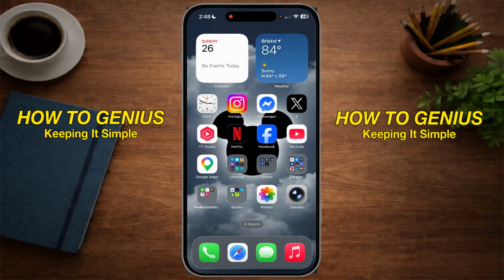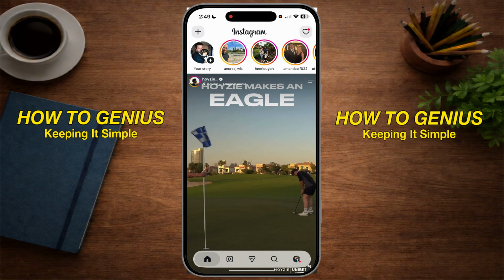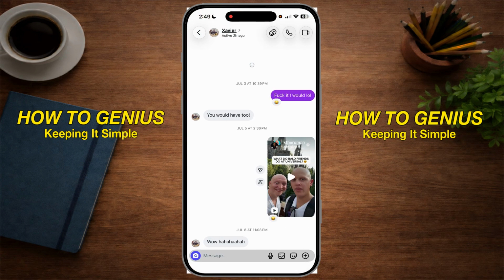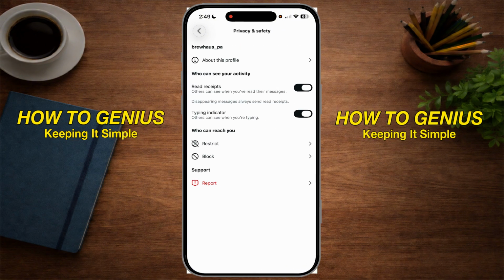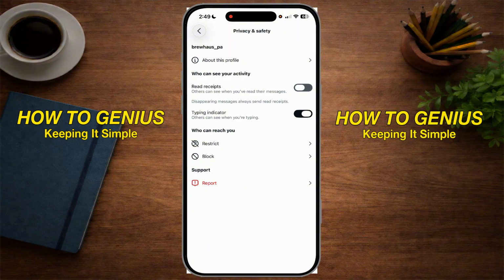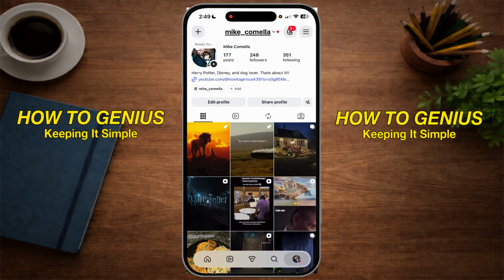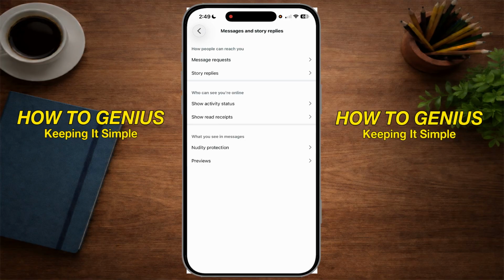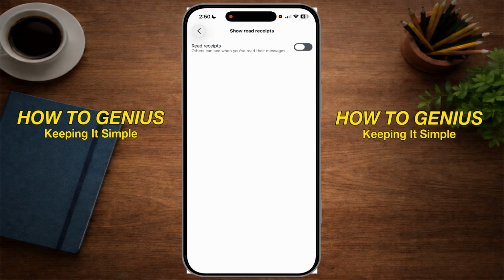How to Turn Off Read Receipts on Instagram DMs - Step by Step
In this video we show you How to Turn Off Read Receipts on Instagram DMs.